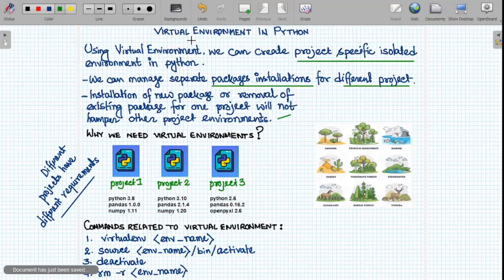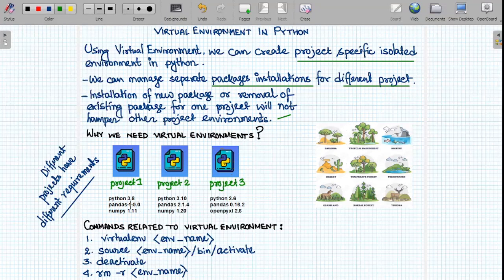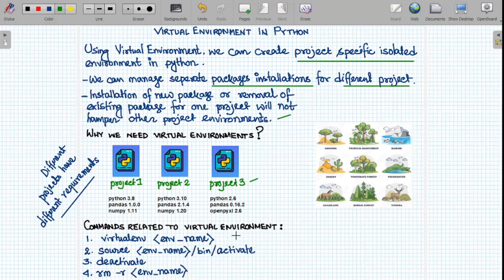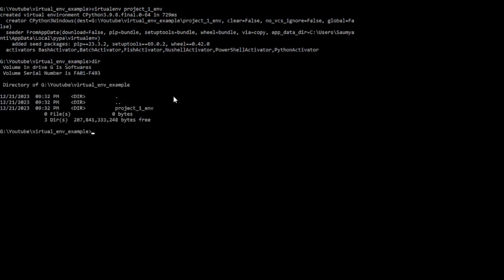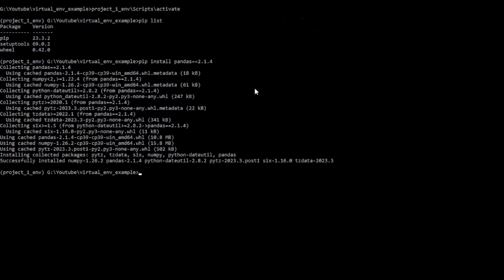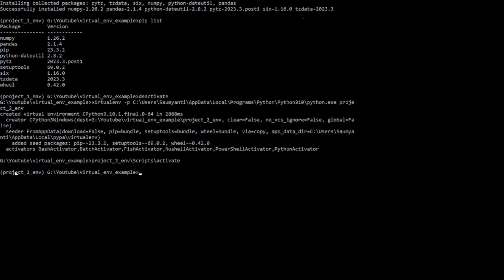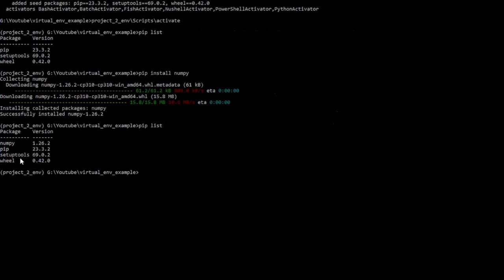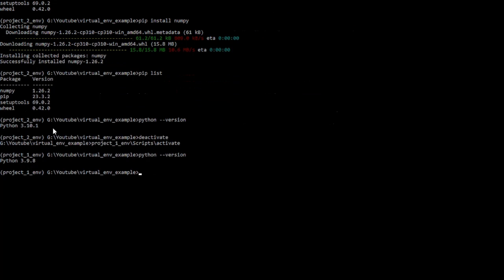Virtual Environment in Python : Part 31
In "Virtual Environment in Python" video, we have explained below topics:

1. What is virtual environment in Python?
2. Why do we need virtual environment in Python?
3. How to create virtualenv in python?
4. Commands related to virtual environment.
5. Hands on with python virtualenv.